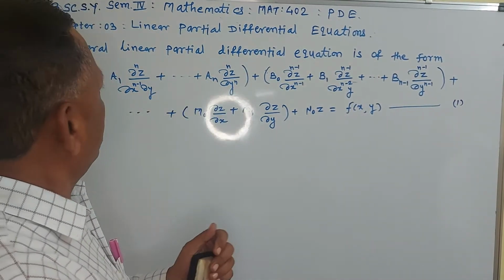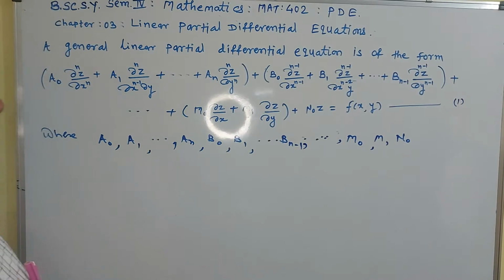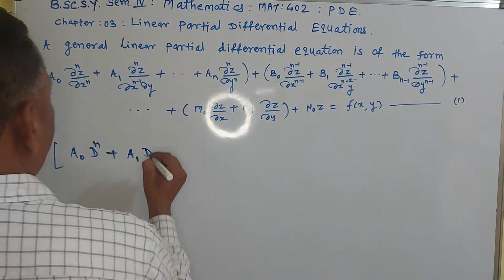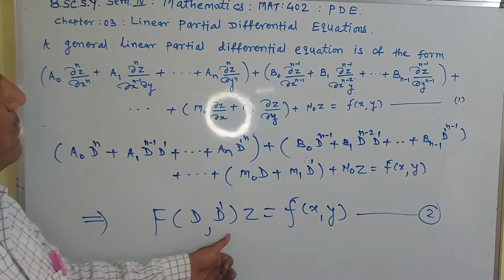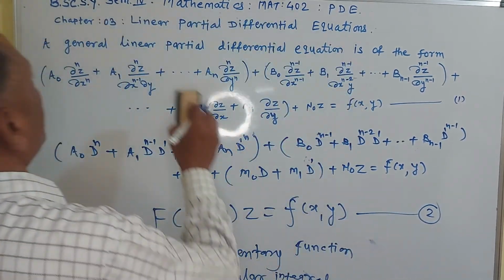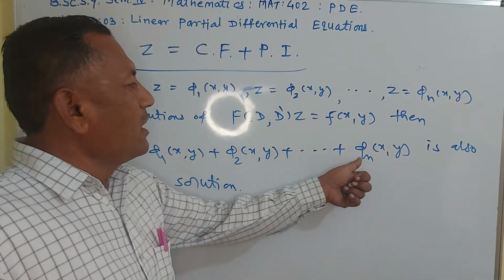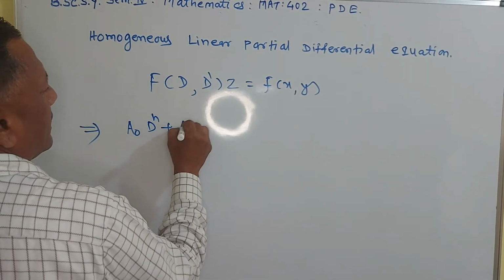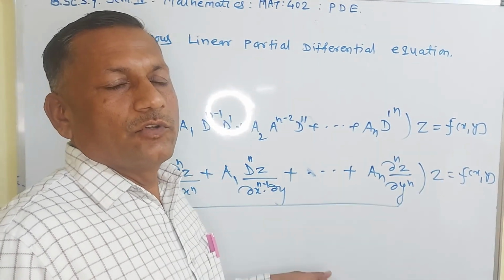B.Sc.S.Y.Sem.IV: Maths: Lect.no. 12 ( khakre sir): MAT: 402 : P.D.E.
chapter 03 : Linear Partial Differential  Equations  of order one